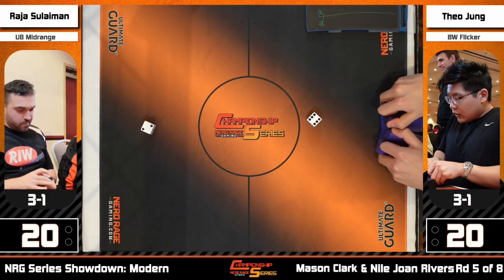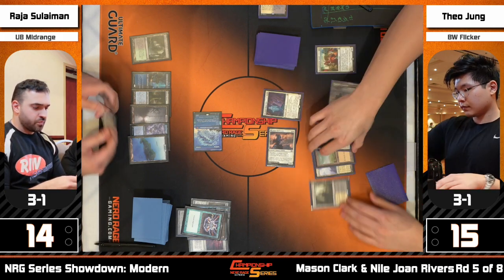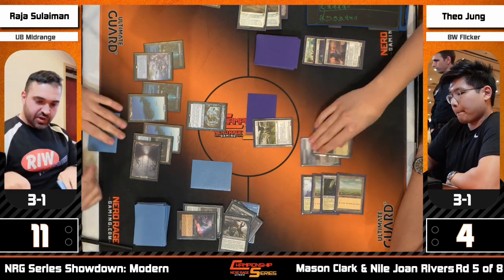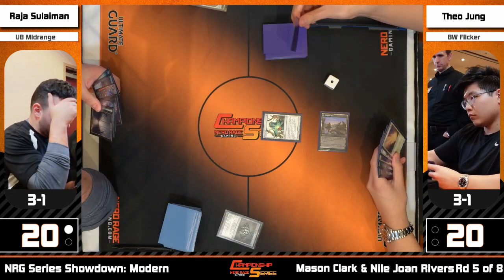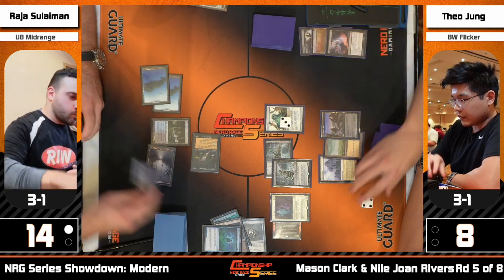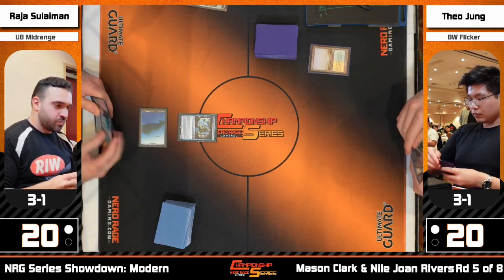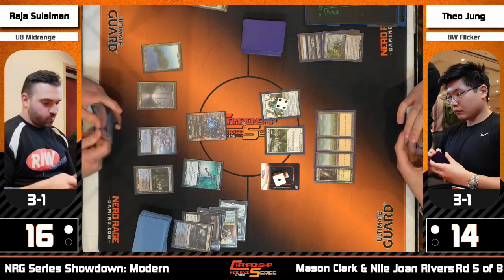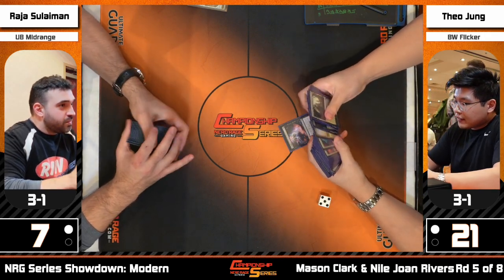Raja Sulaiman VS Theo Jung | Round 5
If you're interested in buying cards for any of the decks we're showing off check out are online stores.
- For all your Magic needs
- For Magic foils, Pokémon, Digimon, and One Piece Singles